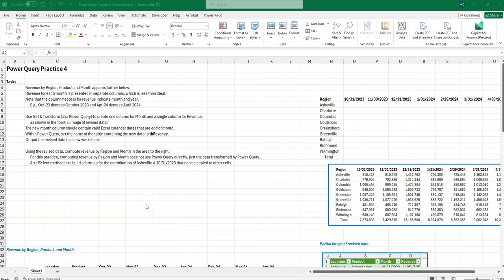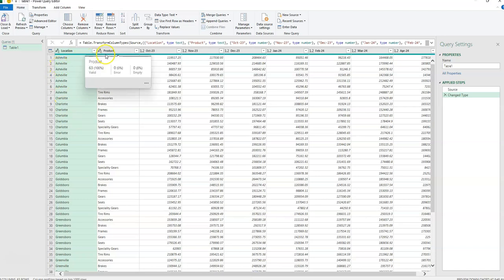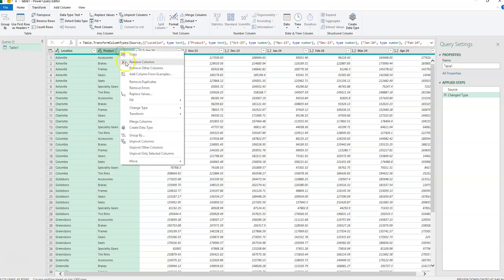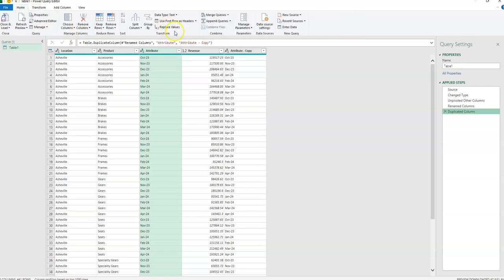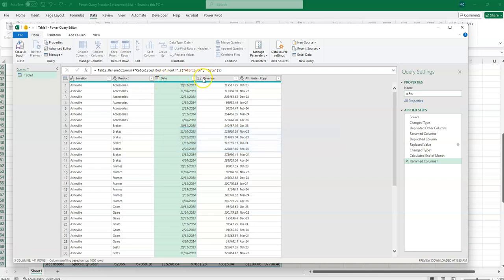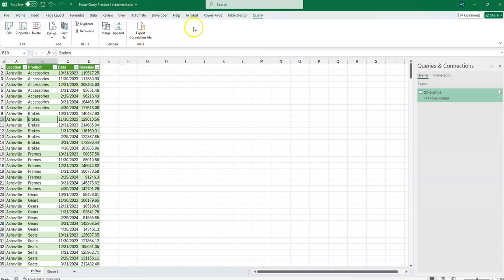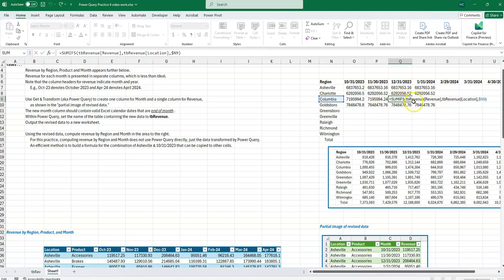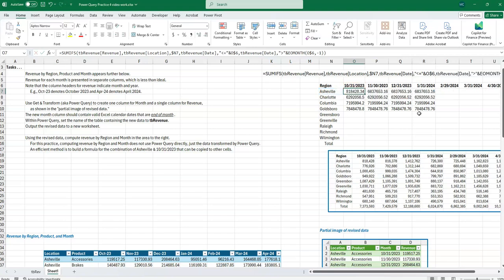Power Query Practice 4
Use Excel's Get & Transform (aka Power Query) to transform data within an Excel file. Employs unpivot and replace values.